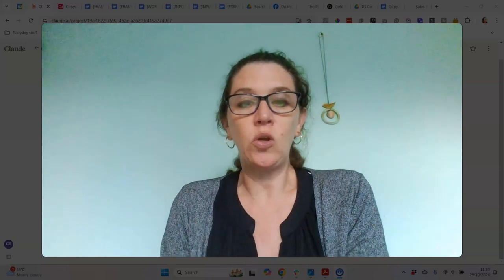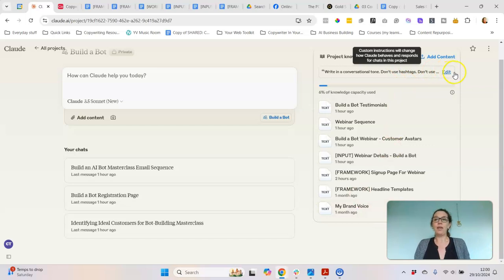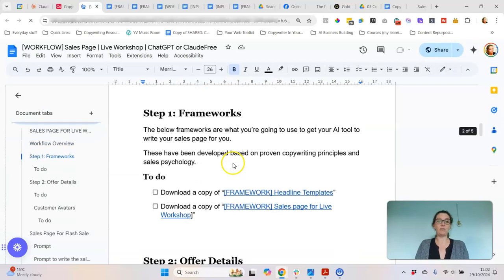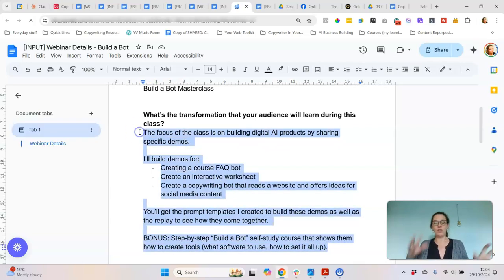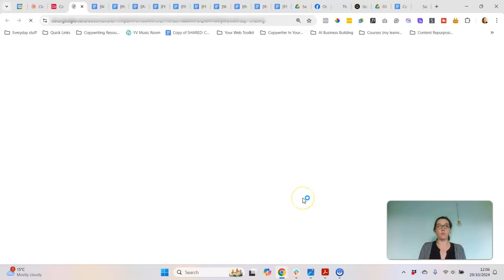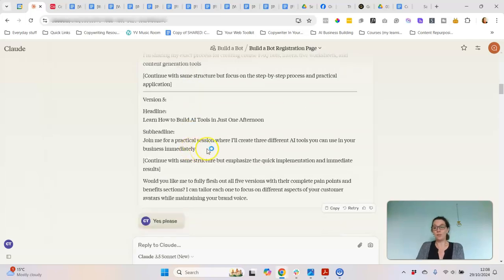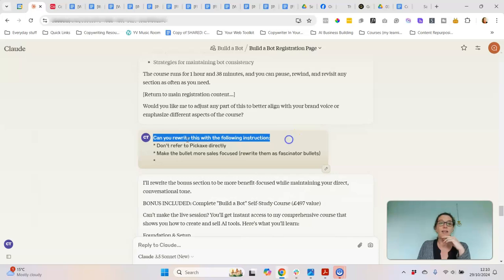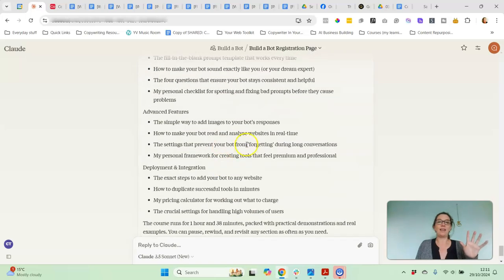How to Train Claude AI as Your Personal Copywriting Assistant (Step-by-Step Tutorial)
Tired of AI-generated copy that doesn't sound like you?

In this video, I'll show you exactly how to train Claude AI to be your personal copywriting assistant that truly captures your unique brand voice.

You'll learn:
• How to use Claude's powerful "Projects" feature to create a customised knowledge base
• A simple trick to quickly improve Claude's ability to match your writing styleg
• How to upload brand voice examples, custom instructions, and more
• Tips for getting Claude to consistently follow your guidelines on tone, language, and formatting

Whether you're a copywriter, coach, or business owner looking to scale your content creation, this tutorial will help you leverage Claude AI to produce on-brand copy in a fraction of the time.

No more generic AI content - I'll show you how to make Claude your secret weapon for cranking out emails, social posts, sales pages and more that sound just like you wrote them yourself.

GET THE COPY WHISPERER
Train AI To Write Like You (Yes, Even Those Weird Pop Culture References):

JOIN COPYWRITER IN YOUR POCKET
Leverage your favourite AI tool to rapidly create compelling, on-brand copy that attracts more clients and boosts your revenue.
✅ Learn to use AI tools and workflows effectively for copywriting and content creation
✅ Keep your brand voice sounding like 'you' across all marketing channels
✅ Rapidly create marketing content that connects with your ideal client
✅ Save time and reduce stress around content creation

Timecodes:
0:00 - Introduction to training Claude AI for copywriting
1:07 - The "voice feedback loop" technique explained
2:04 - Analysing differences between AI and human writing
3:04 - ChatGPT's limitations in remembering brand voice
3:58 - Using Claude Pro's projects feature
4:32 - Training Claude with brand voice examples
5:04 - Tips for improving brand voice training in Claude
5:33 - Comparing free vs paid versions of AI tools